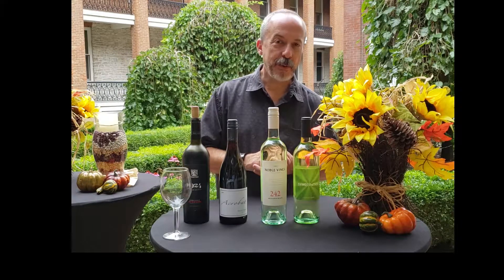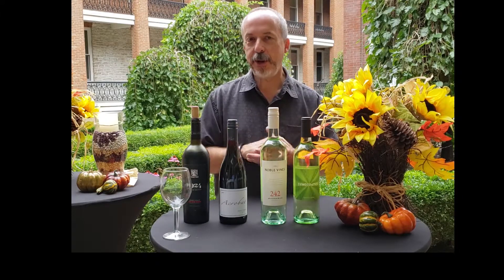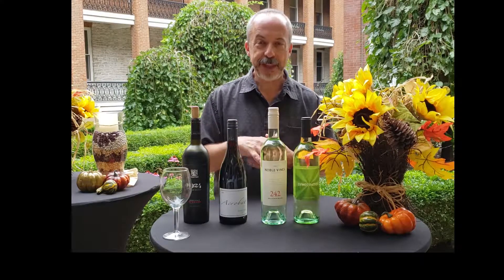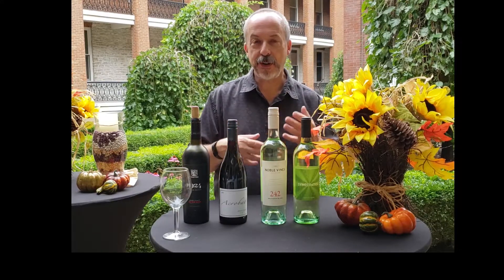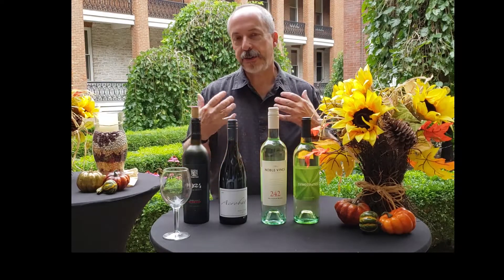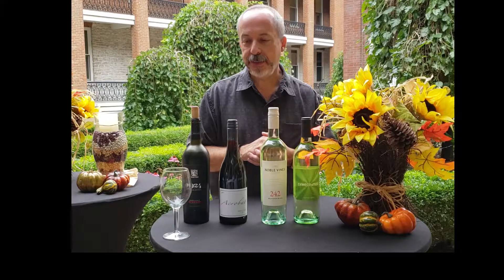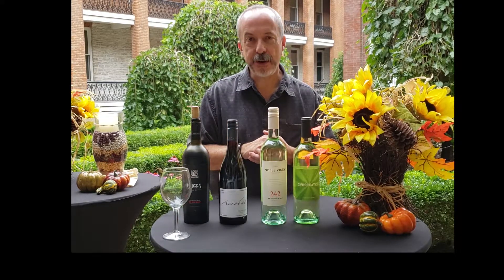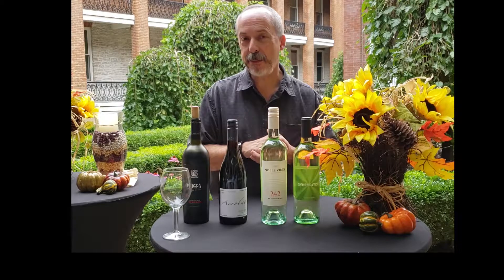Uncorked! Tips on Chilling Wine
What is the proper serving temperature for red wine? white wine? Should red wine be chilled? Mike Ward shares how to keep your cool and serve wine for peak flavor and enjoyment.